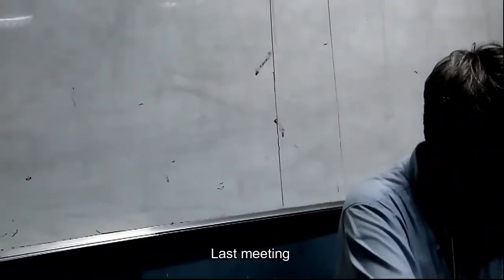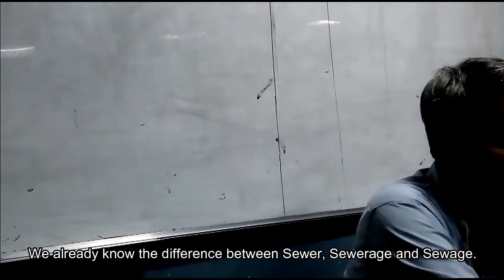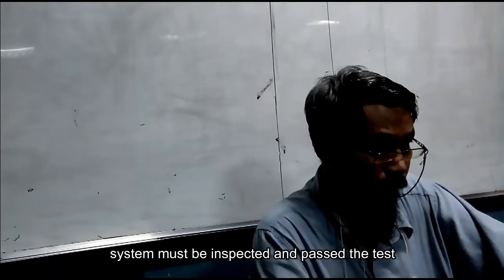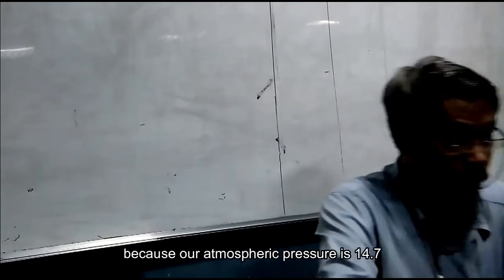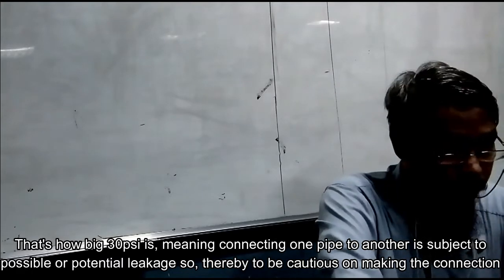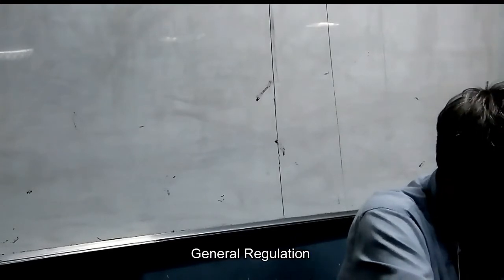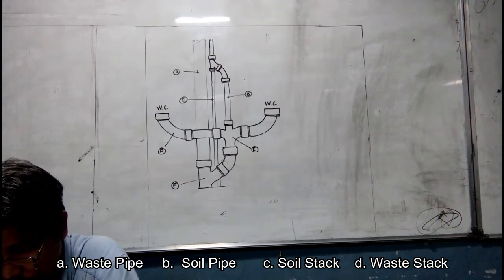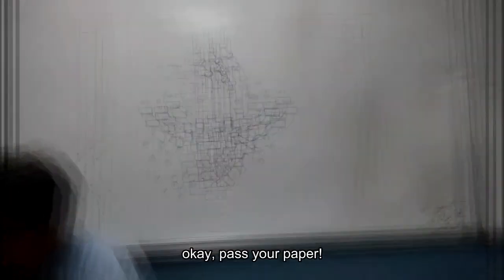CE526 Sanitary, Fire Safety and Plumbing Design || NPCP ch03: General Regulations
Courtesy of Civil Engineering students from Taguig City University ( TCU ) College of Engineering and Technology ( CET )

A. SCHEDULER
 Castigador, Aeron
  Domingo, Jonah
  Cruz, Jeremie
  Pasamba, Anne Bernice
  Solanoy, Kimberly Jade

B. DIRECT 1
 Malaluan, Sherwin
 Salgado, Joy
 Amongo, Joven
 Oxinio, Jefferson
Capua, John Carlo

C. DIRECT 2
  Miranda, Jessie
  Galarion, Jason
 Gonzales, Francis
  Cantan, Cyrille Jave
 Orense, Renato Jr.

D. SOUND EDIT
  Miller, Dizon
  Laudit, Jesmalyn
  Tesorero, John Fred
  Tesorero, Benjie
  Santiago, Jaymark

E. SUBTITLE EDIT
  Baobaoen, Mark denis
  Verganio, Jasmin
  Solas, Lester John
 Villaganas, Mary Rose
 Arevalo, Robert

F. VIDEO EDIT
  Cuarto, Angel Mae
  Arcenal, Jericho
  Cunanan, Robin
  Lamonte, Jerryme
  Perez, Kim Jaycel Bert
  Palomino, Mark John

G. UPLOAD
  Quiza, Anderson
  Andaya, Jessica
  Rosas, Jessa Mae
  Laviña, Angel Ann